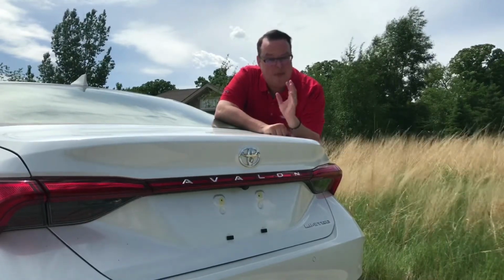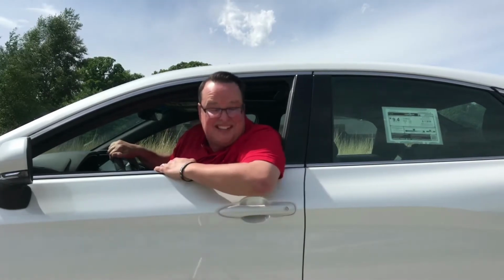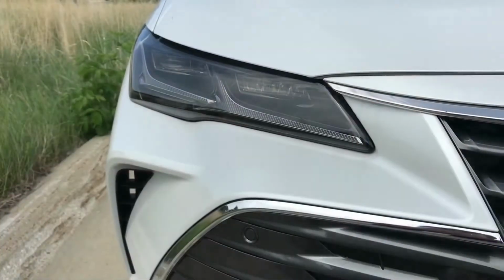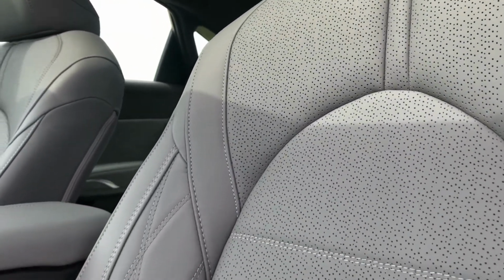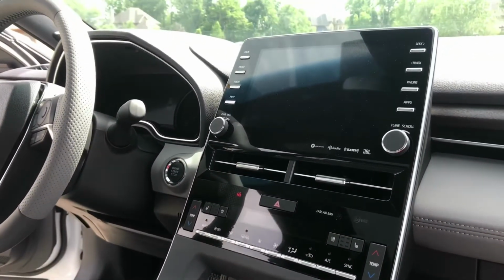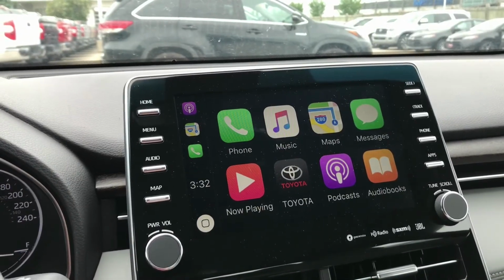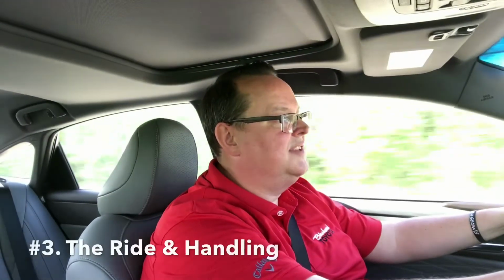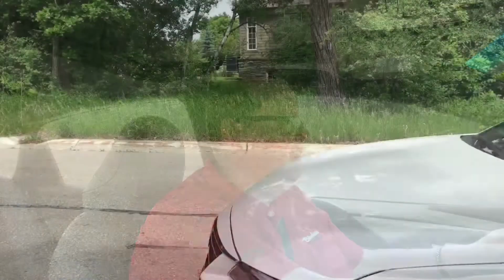Is this 2019 Avalon the new Brand Catalyst for Toyota?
My first look and drove with the amazing new 2019 Avalon Limited.